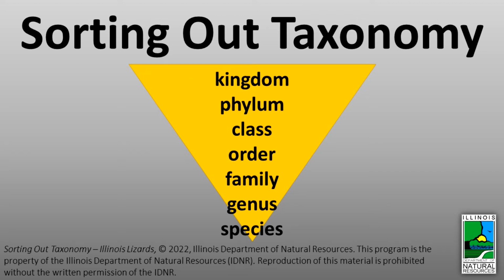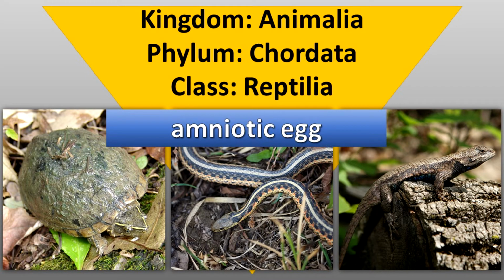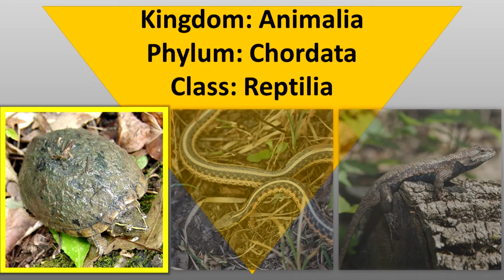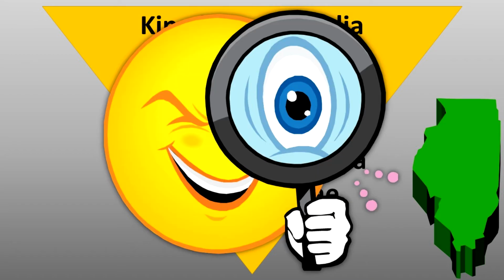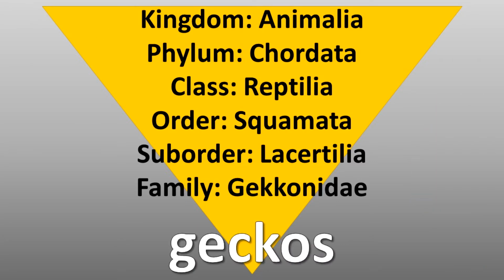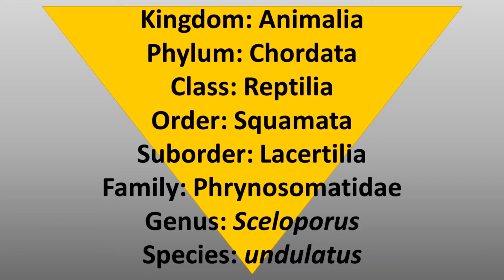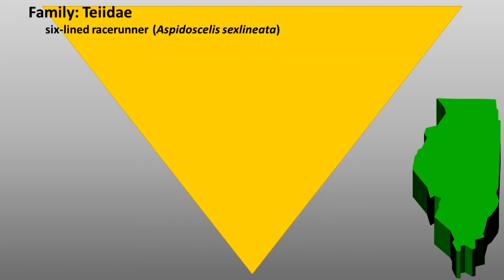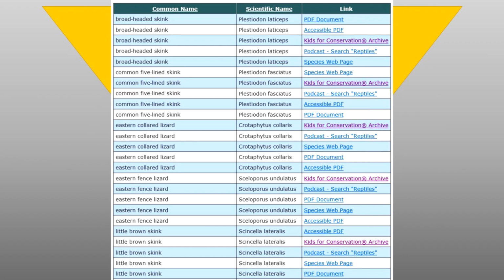Sorting Out Taxonomy: Illinois Lizards